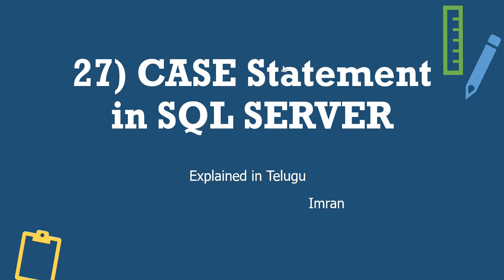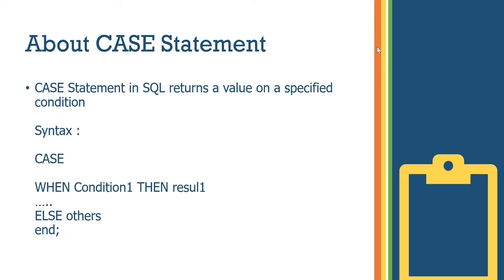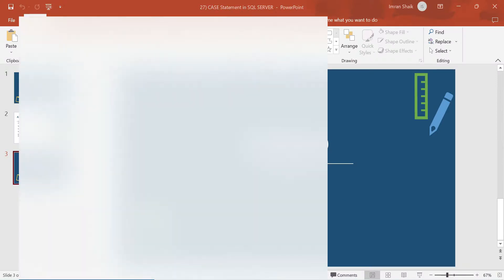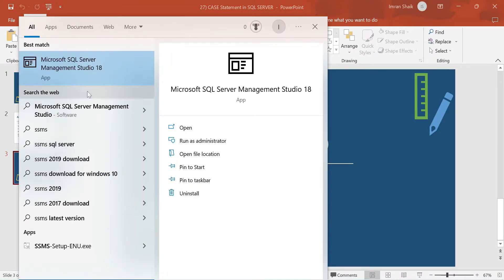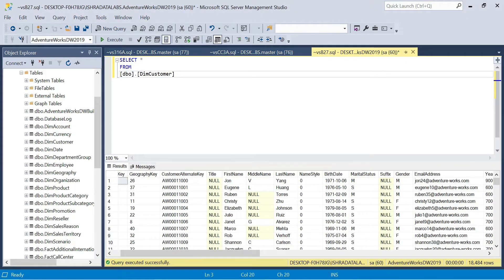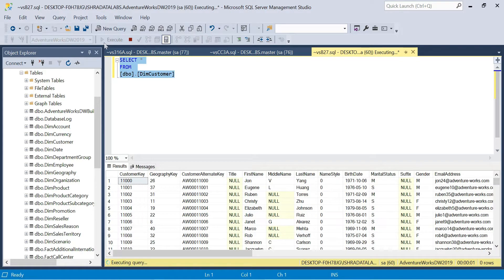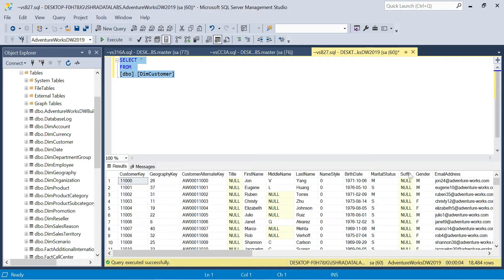27) CASE Statement in SQL Server | Explained in Telugu | SQL Server Telugu Tutorials